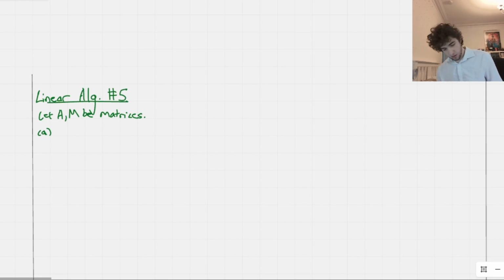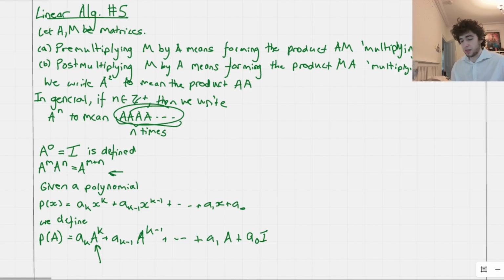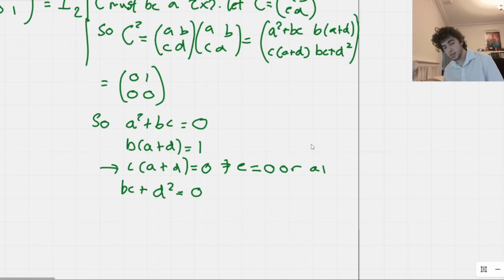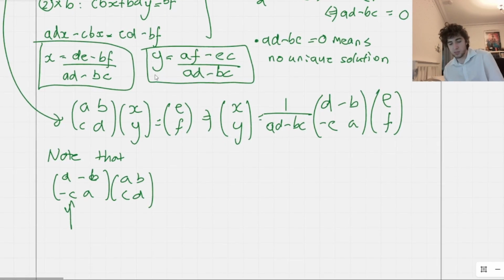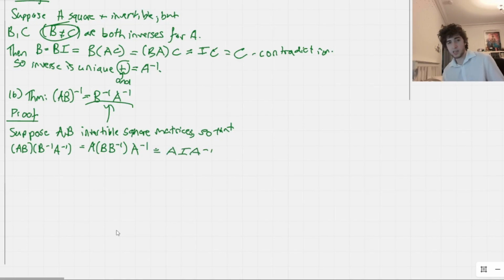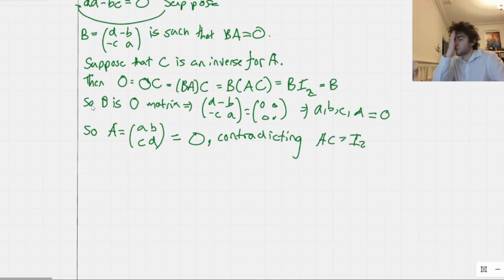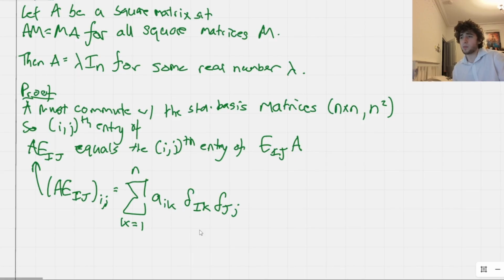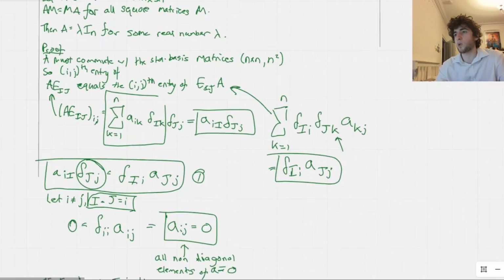Linear Algebra #5: Matrix Invertibility + Standard Basis Matrices